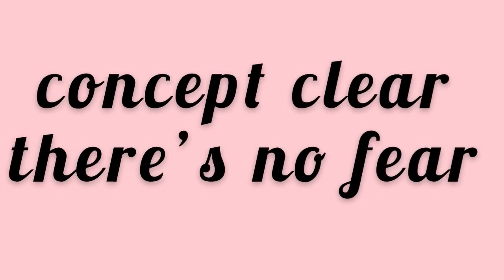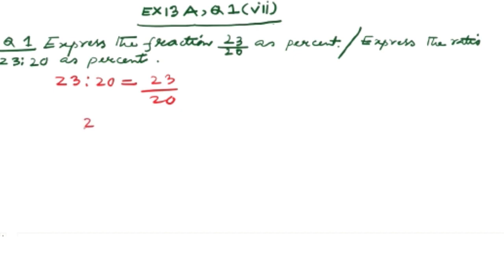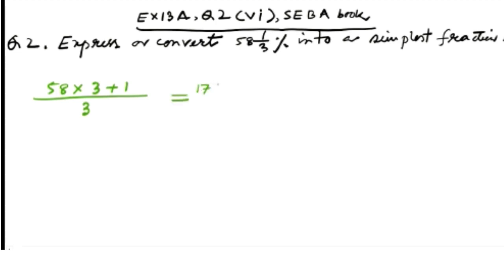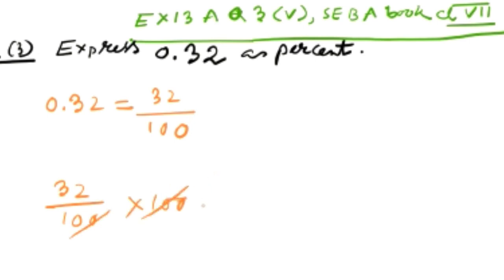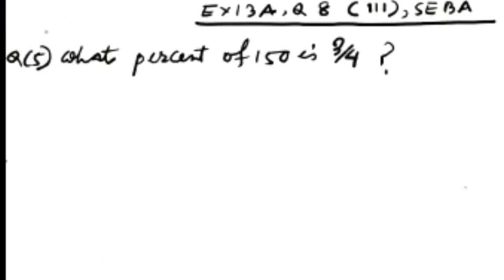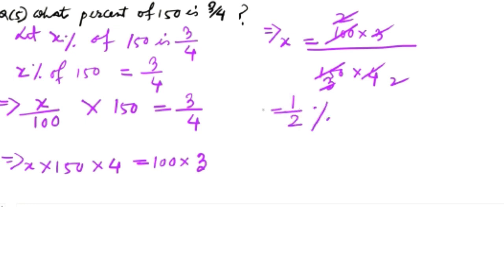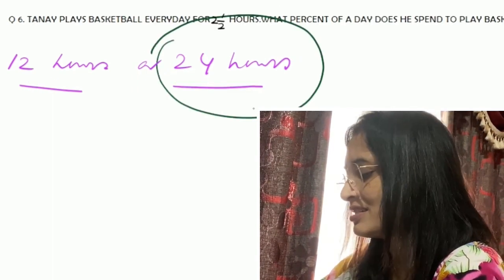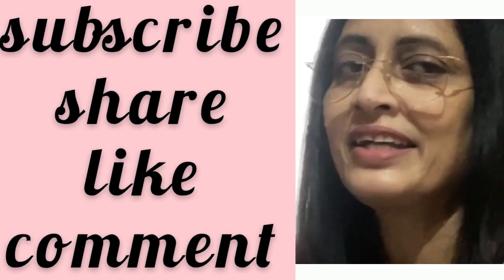Vid 66| Percentage of class 7 maths | Comparing quantities |ncert |sums |cbse |seba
Sums of SEBA class7 text book.
Ex 13 A, Q1vii, Q2vi, Q3v, Q7ii, Q8iii, Ex13 B Q6 .
Here I have done percentage in a single video covering both class 6 and class 7 syllabuses of CBSE and class 7 of SEBA boards alongwith sums of each category from class 7 SEBA text book.Hope you will find it an easy to understand and helpful one 💕

To get about Ratio and proportion of same, middle school level, full course, click on this playlist..